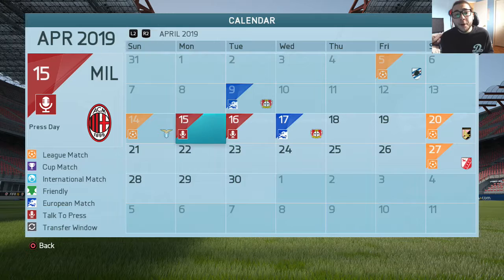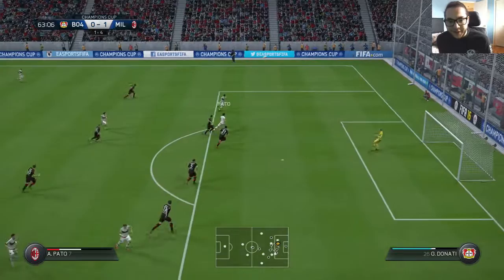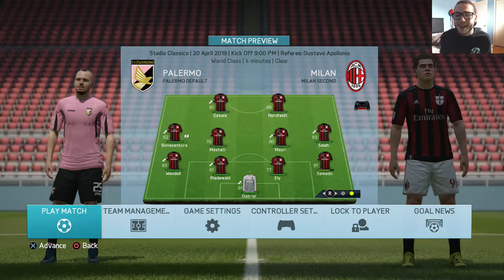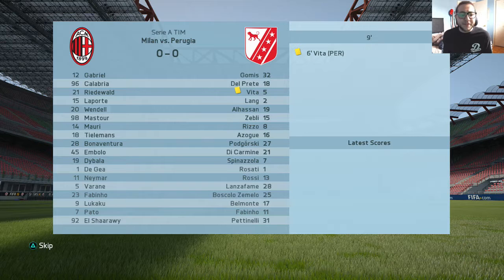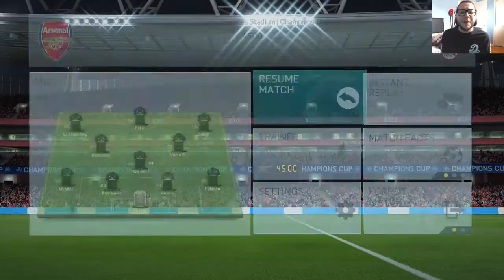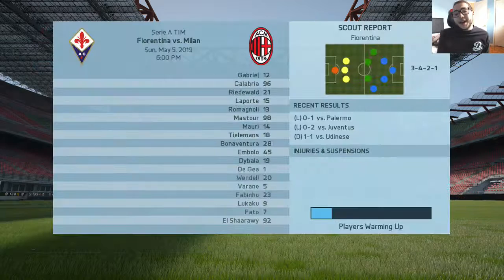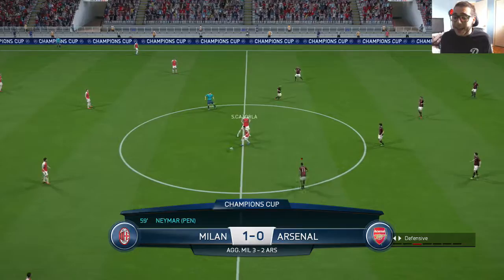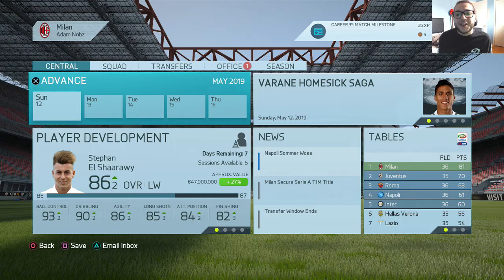FIFA 16 | AC MILAN CAREER | S4 #13 | CHAMPIONS LEAGUE SEMI FINALS!?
If you enjoyed the video, leave us a like rating if you want more, if not just your support is appreciated!

- The Nobz